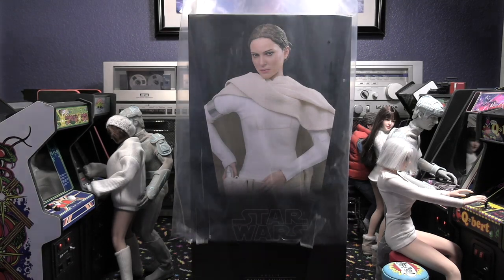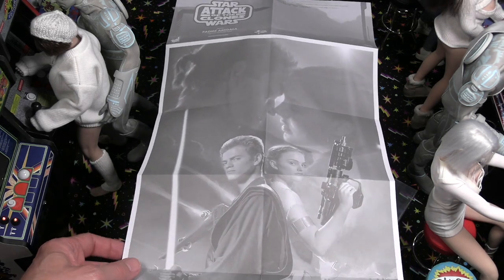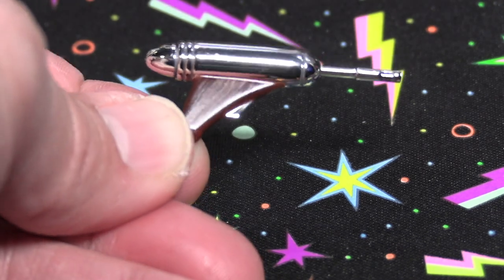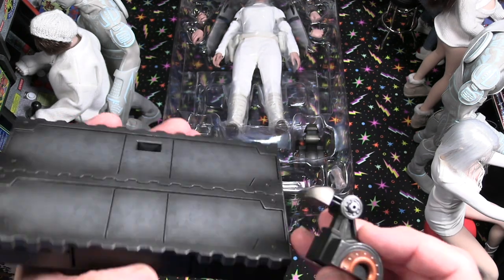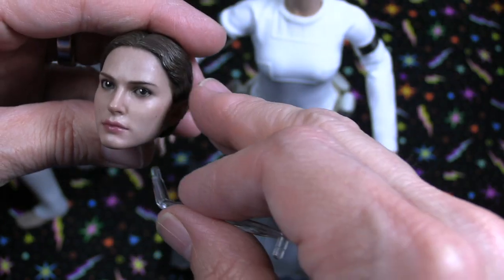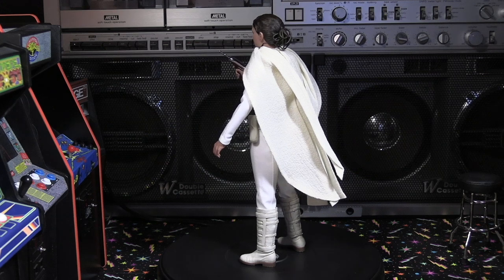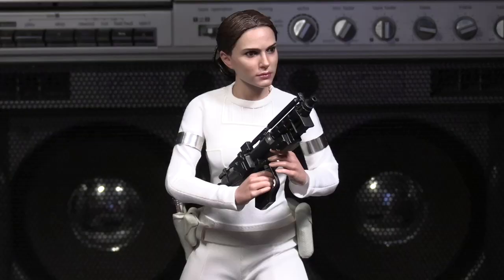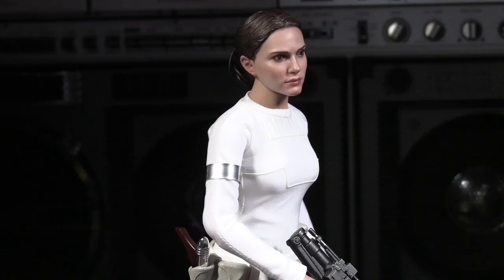Hot Toys Padmé Amidala 1/6th Scale Collectible Figure Unboxing and Review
Unboxing and Review of Hot Toys’ Star Wars: Attack of the Clones Padmé Amidala 1/6th Scale Collectible Figure.

This collectible figure from Hot Toys of Padmé Amidala includes a unique rolling eyeball feature, enabling adjustable eye positioning.